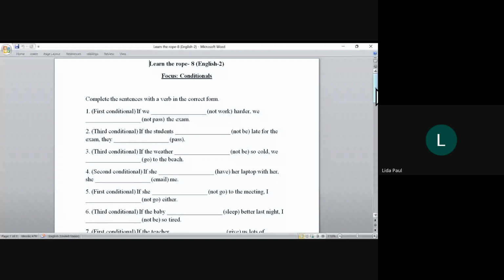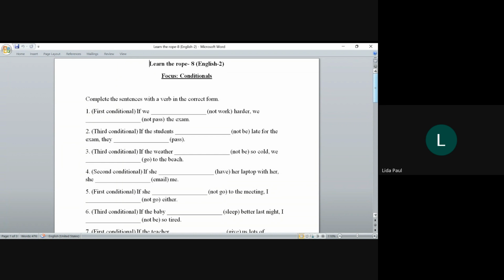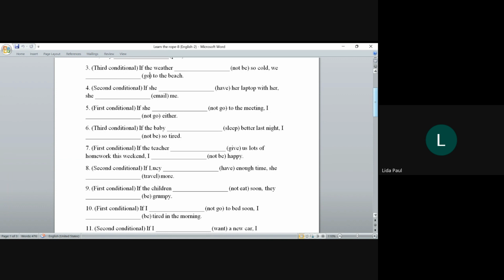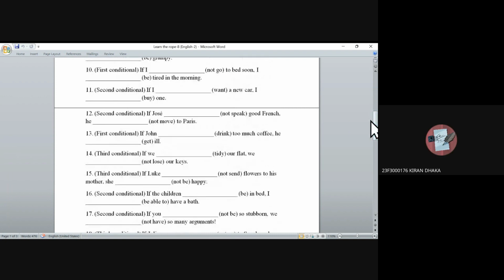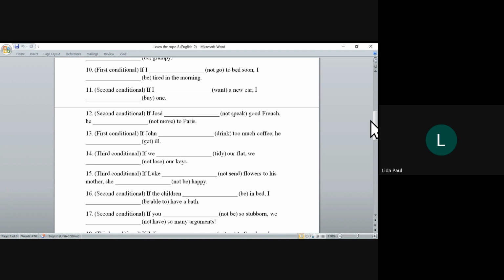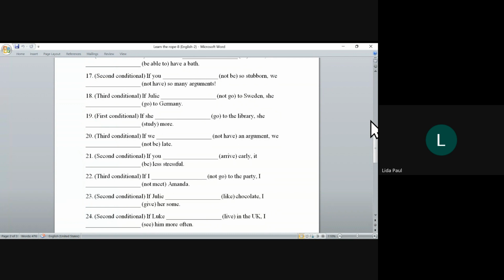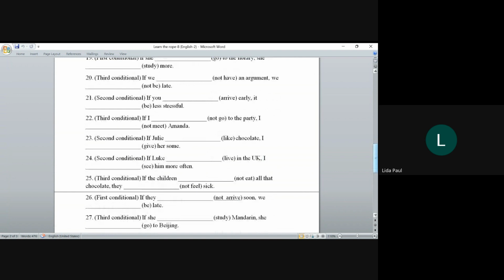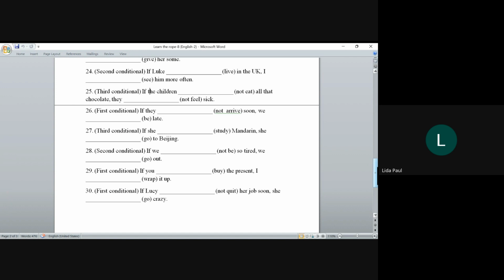English 2 - Learn the Rope - 2024.03.26